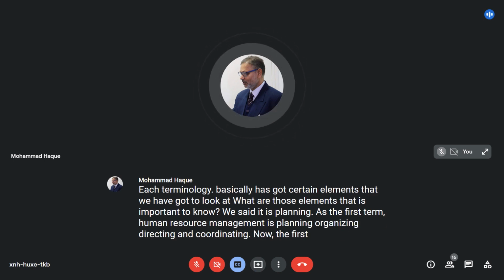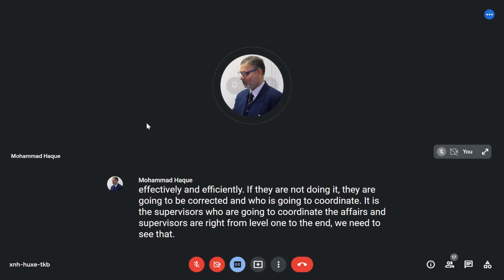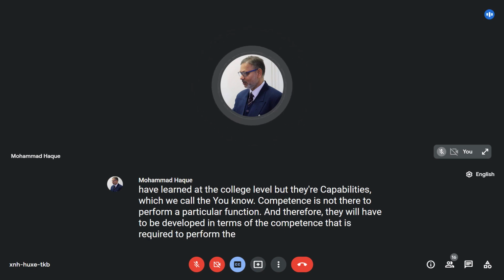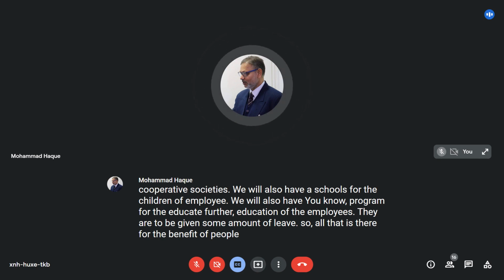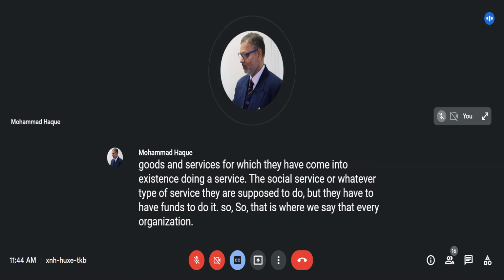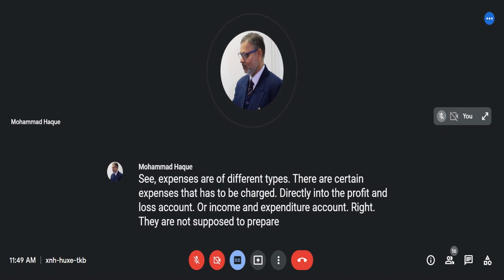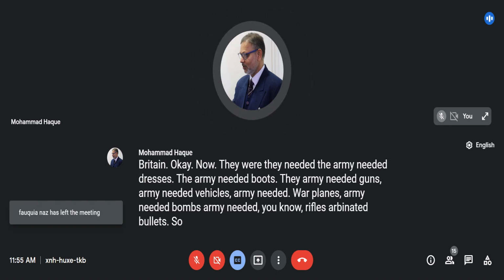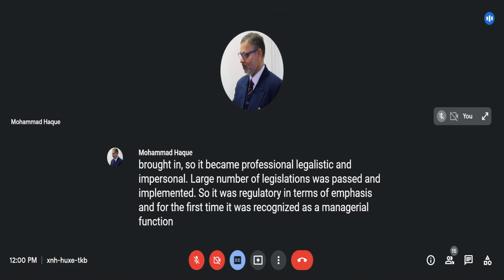Human Resource Management : March 23, 2022